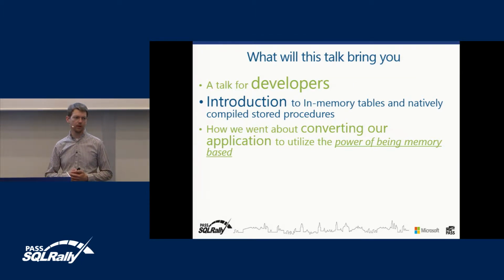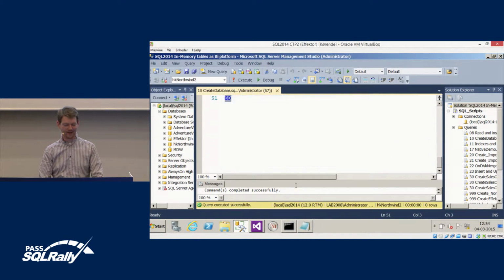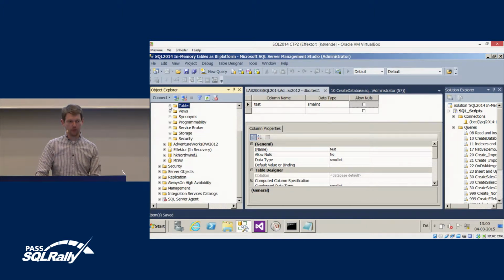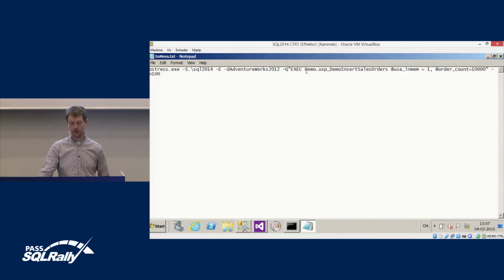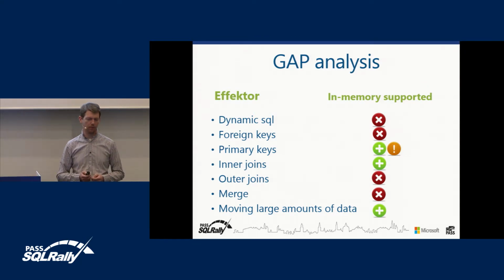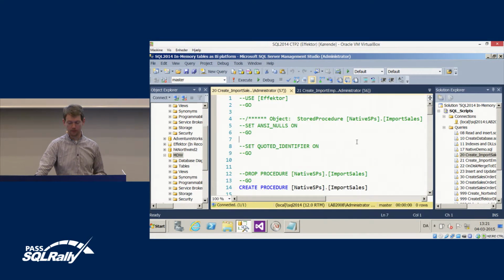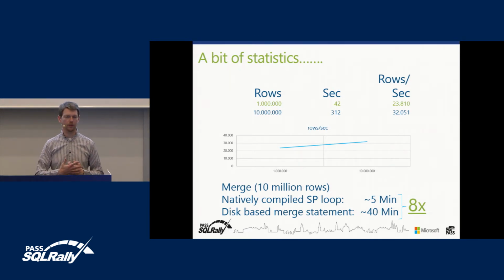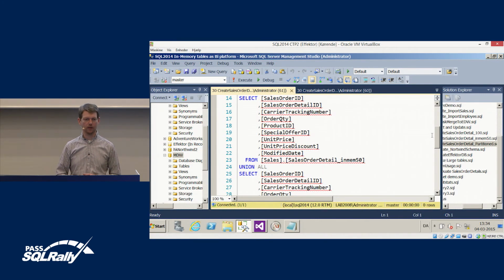Rasmus Reinholdt_Taking Your Application to Memory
SQLRally Nordic recording from Rasmus Reinholdt’s presentation in Copenhagen, Denmark, March 2015